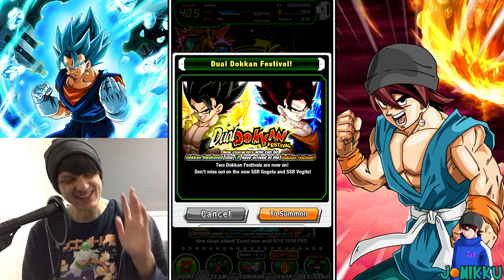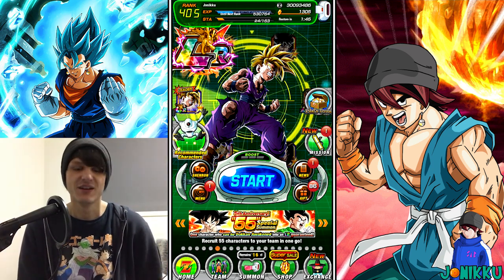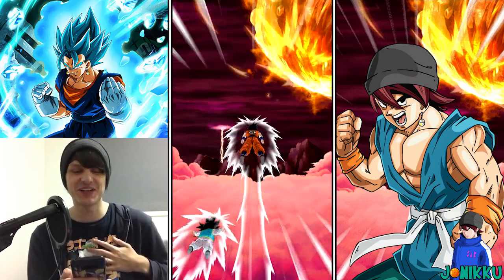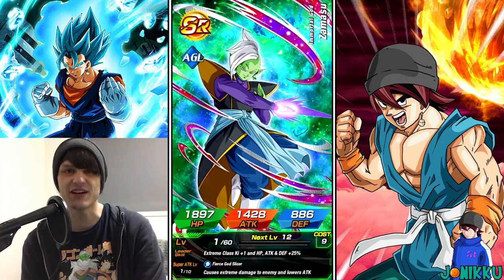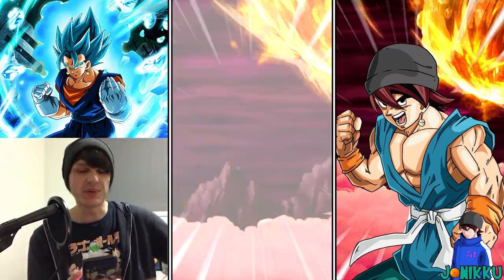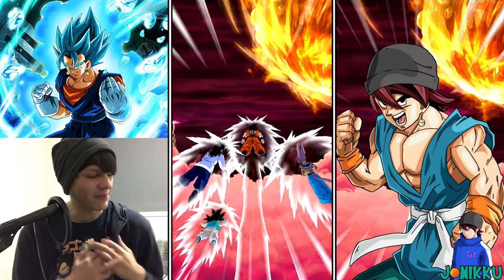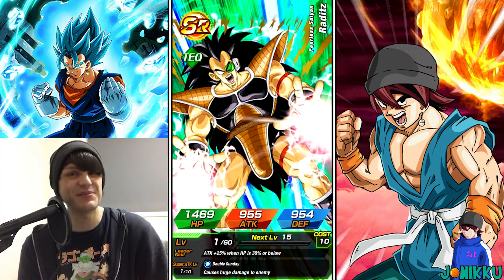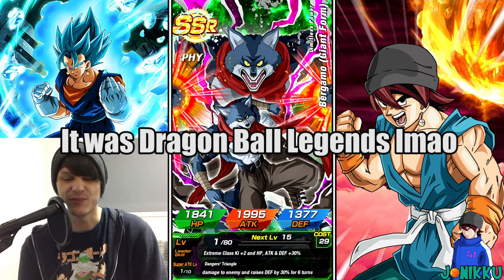400+ Stones! PUFF-PUFF GETS ME LR VEGITO BLUE?! DBZ Dokkan Battle LR Vegito Blue Summons!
LR Super Saiyan God Super Saiyan Vegito and LR Super Saiyan God Super Saiyan Gogeta have finally come out to Dragon Ball Z Dokkan Battle Global for the 5th anniversary! I have around 1300+ dragon stones and will be using them to try and get LR Vegito Blue! Next episode will be Gogeta Blue summons!